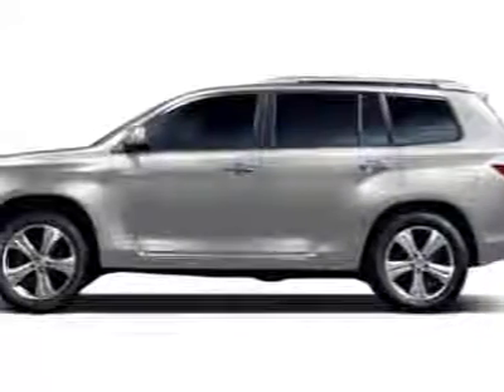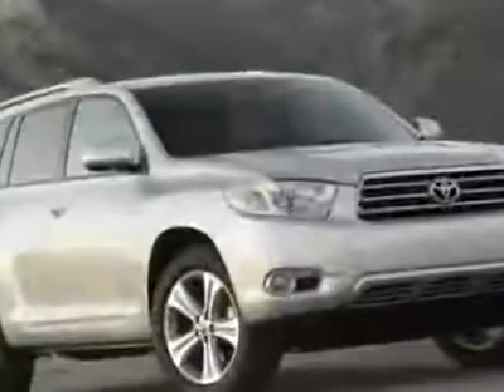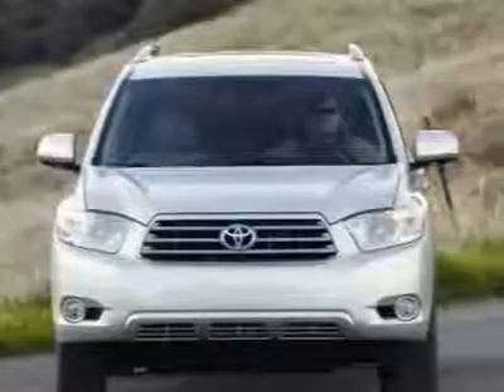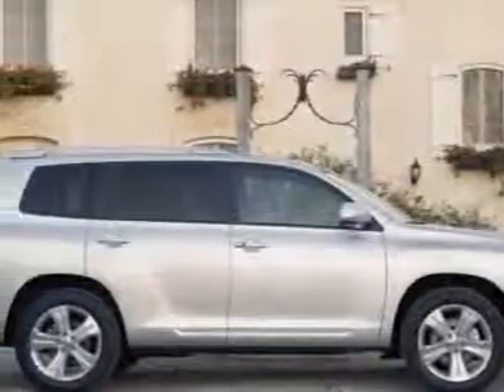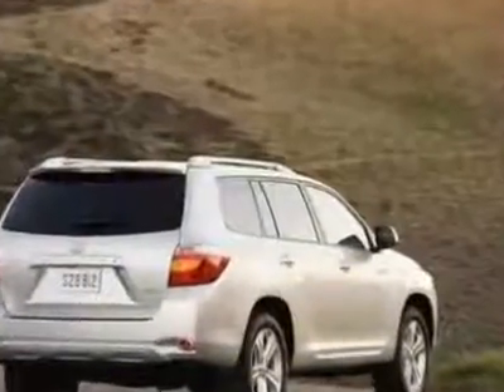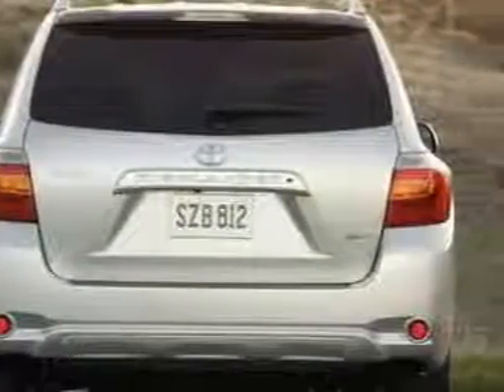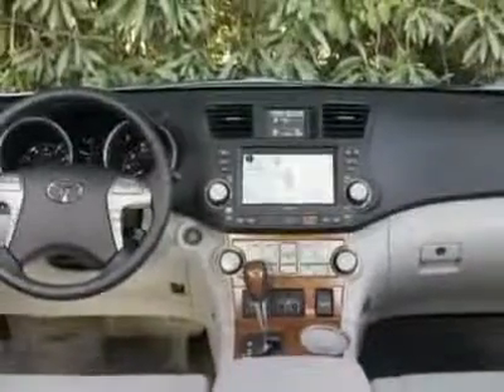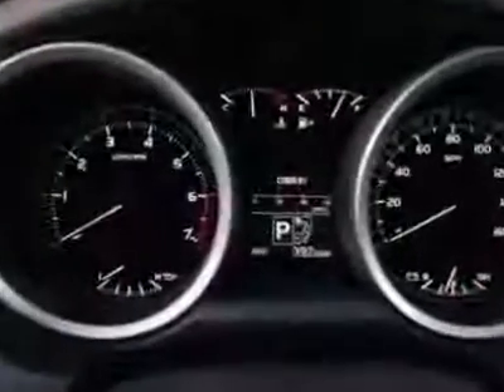Toyota Highlander FWD 4dr V6 Limited (Natl) SUV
Rick Hendrick Toyota of North Charleston, Charleston, SC - Toyota Highlander FWD V6 Limited